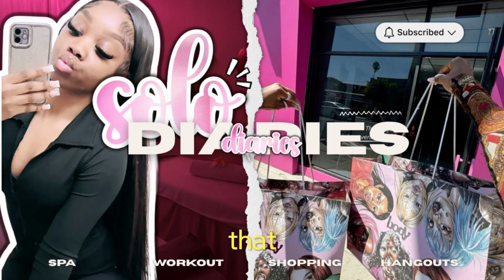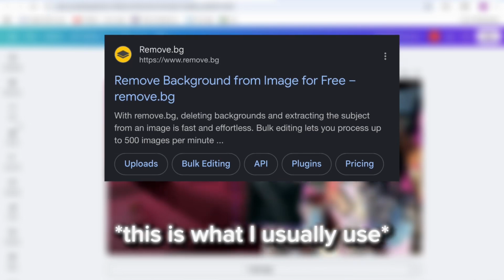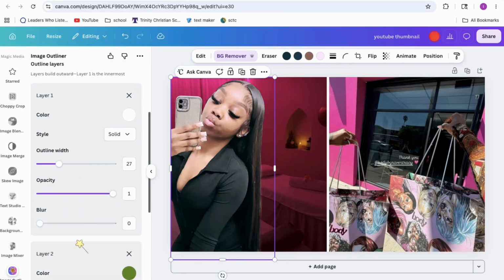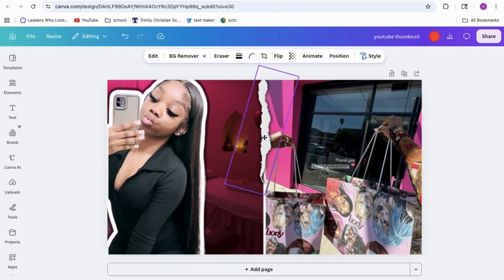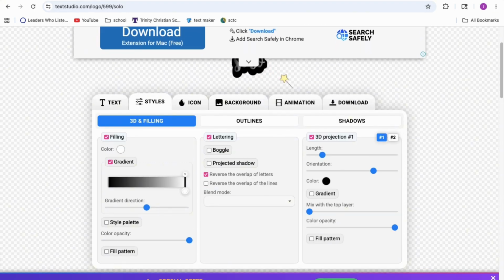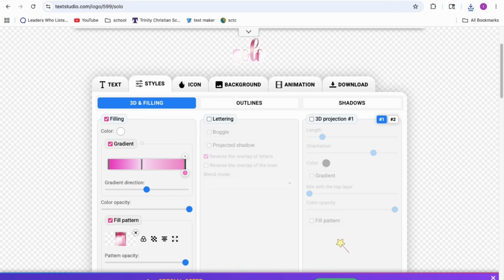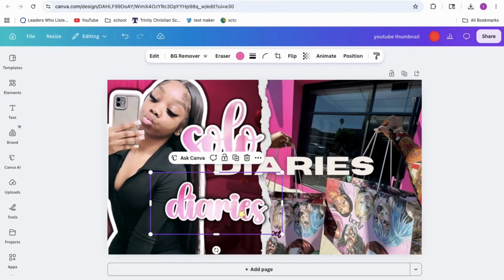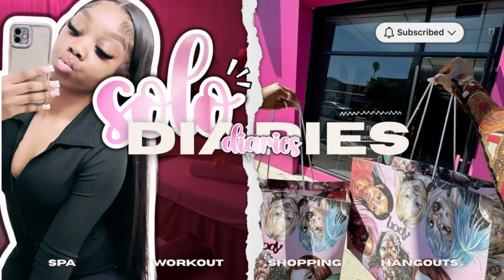HOW TO MAKE AN AESTHETIC THUMBNAIL (No Canva Pro Needed)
Heyyyy babes 𑣲
In this video I make a thumbnail using CANVA and textstudio.com. Requests are highly appreciated!

SOCIAL MEDIAS 📸
⬆️ My Pinterest has a lot of thumbnail Inspo on there, all made by me. I would suggest looking on there for more ideas